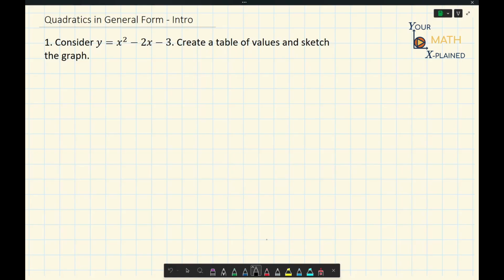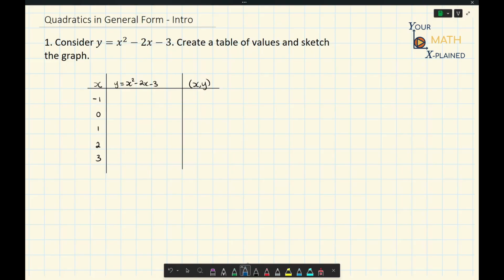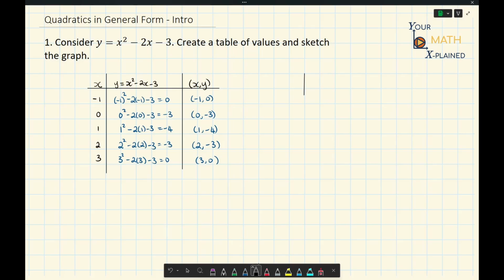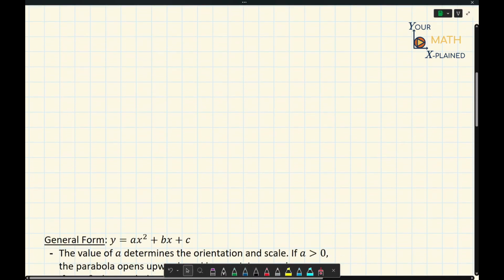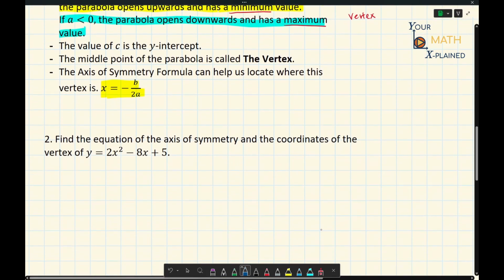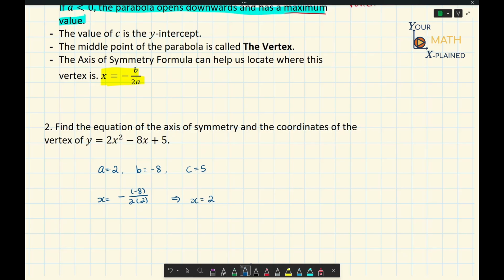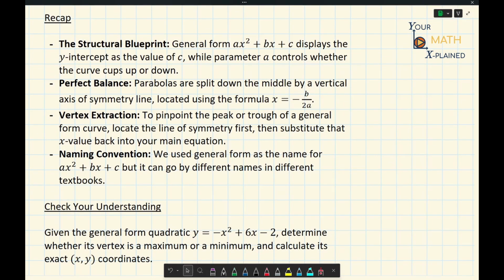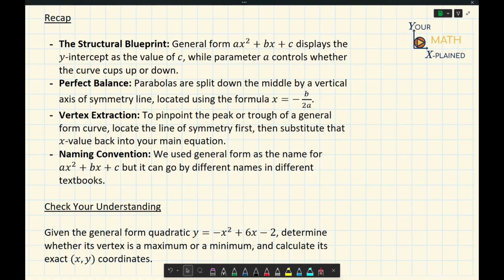Quadratics: Graphing Parabolas and Finding the Vertex [Intro]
Up until now in algebra, you’ve mostly worked with straight lines y = mx + b. Move a step forward, rise a steady amount. It's clean and straight, but the real world doesn't move in straight lines. Think about a thrown basketball arc, that curve is called a parabola. Parabolas are governed by Quadratic Functions. Today, we are investigating the General Form of a quadratic function, discovering why its graph curves using a table of values, and building an algebraic formula to locate its exact turning point of symmetry.

You’ll learn:
- The concept of a Parabola and how it differs from a linear function.
- How to use a Table of Values to see the symmetrical, curving nature of a quadratic.
- The three parts of the General Form, and what each coefficient tells you about the graph.
- How to find the Axis of Symmetry using the formula.
- How to combine these ideas to find the exact coordinates of the Vertex.

Chapters
00:00 - Introduction
00:25 - Investigating a Parabola with a Table of Values
3:21 - The General Form of a Quadratic Equation
4:25 - The Axis of Symmetry and Vertex Problem
6:05 - Recap and Check Your Understanding Question